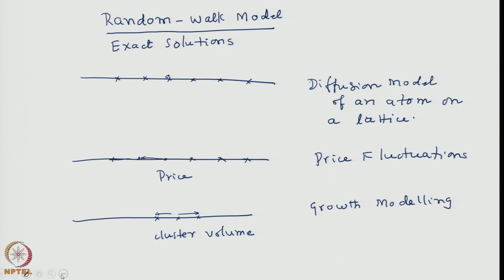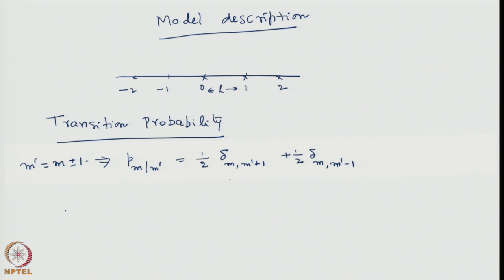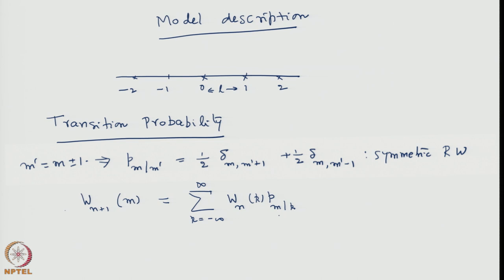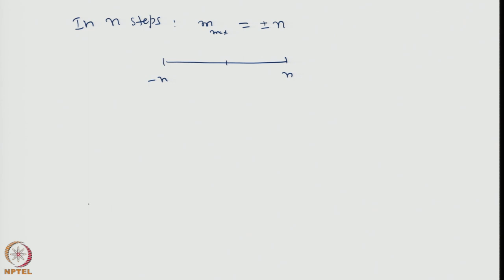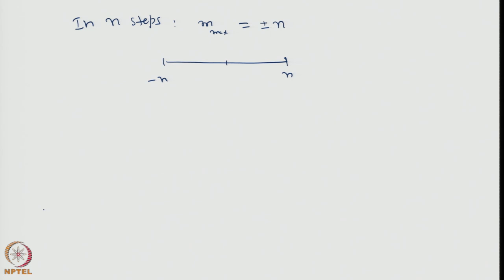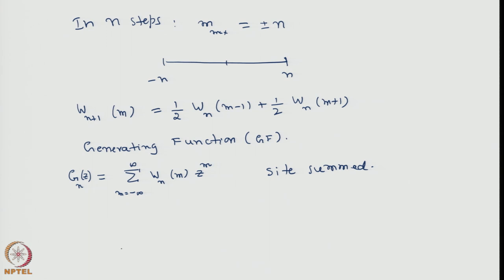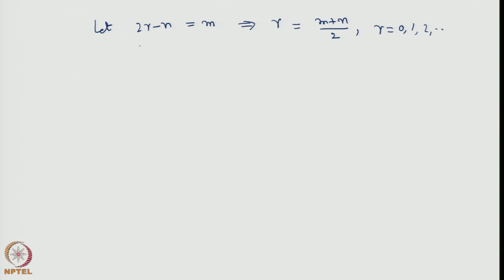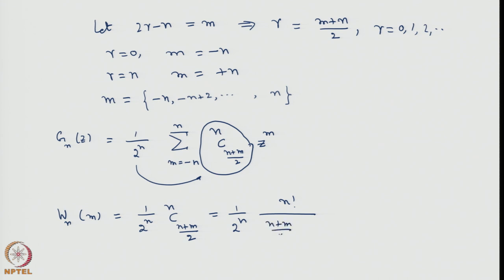Week 5: Lecture 18: Exact solution to Symmetric (or unbiased) one-dimensional Random walk (1-D RW)..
Exact solution to Symmetric (or unbiased) one-dimensional Random walk (1-D RW) using Generating function method.